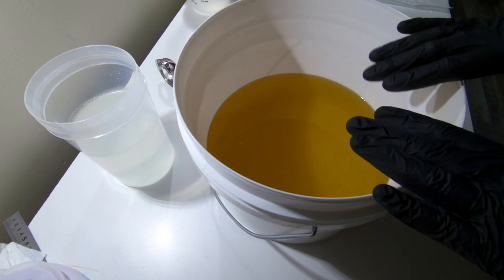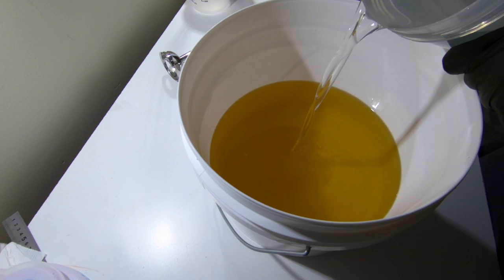Japanese Cherry Blossom, Cold Process Soap Making and Cutting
Scent: Japanese Cherry Blossom, Fragrance Oil ( 5% MAX )
A well balanced floral combination of pink Japanese cherry blossom and mimosa flower petals, finished with clean, warm notes of tonka bean, vanilla and oriental woods.

Top Notes: Orange, Bergamot
Middle Notes: Cherry Blossom, Mimosa
Base Notes: Tonka Bean, Vanilla

Ingredients are:
- Rice Bran Oil - 40%
-  Neon Pink Mica
-  Purple Mica
- Titanium Dioxide (TD)
- Fragrance Oil ( Japanese Cherry Blossom )
- Water

For this recipe..
I used 1000 grams ( 35.27 oz) water
554 grams (19.54 oz) lye

=== LINKS ===